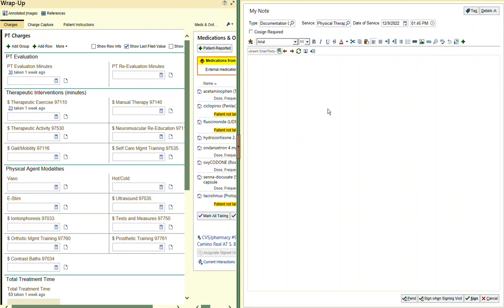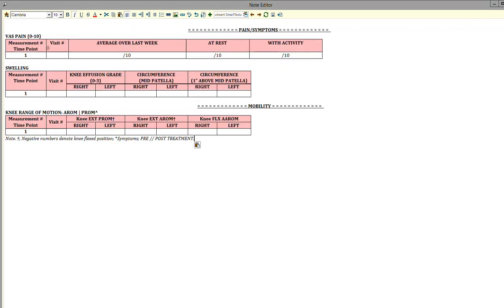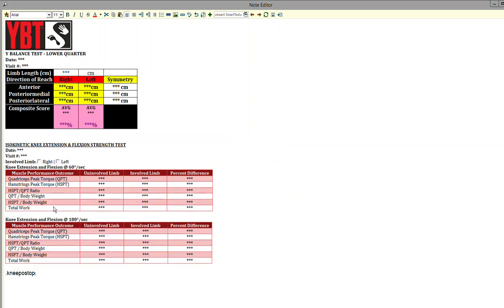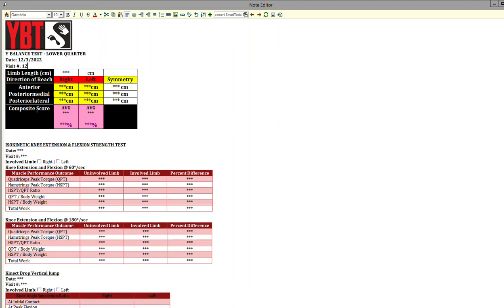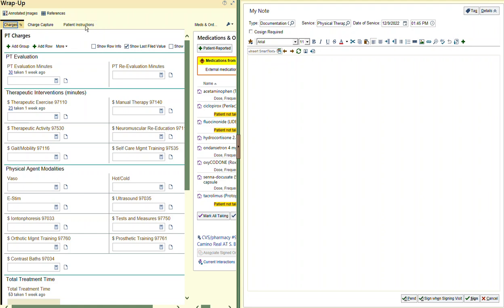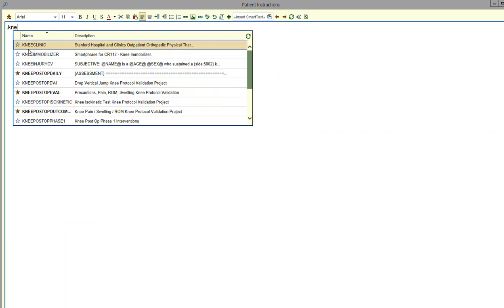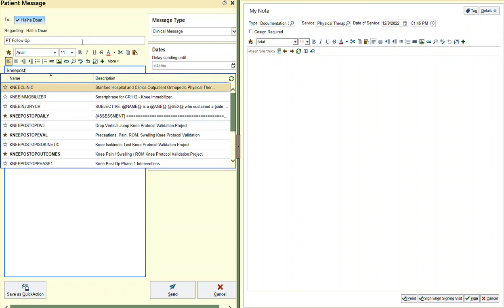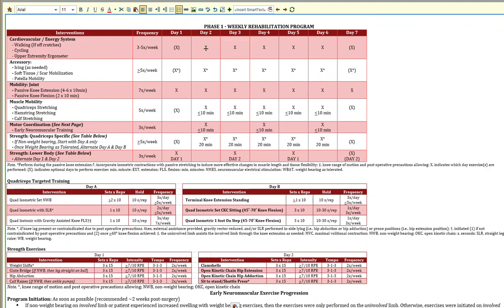EPIC - Knee Protocol Additional SmartPhrases